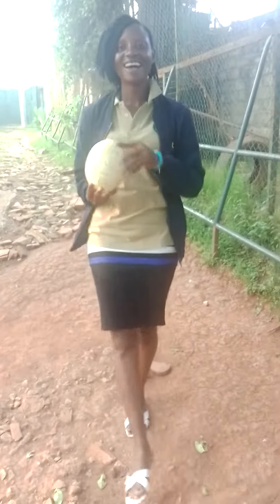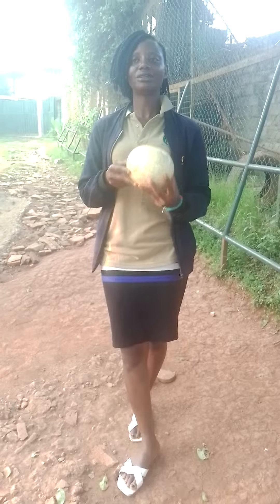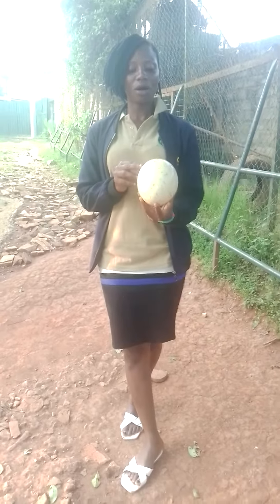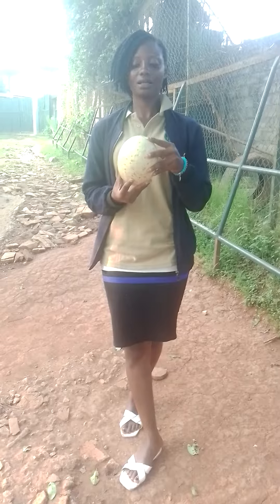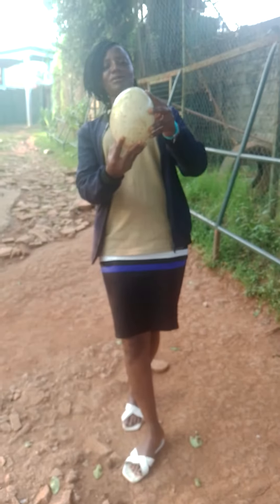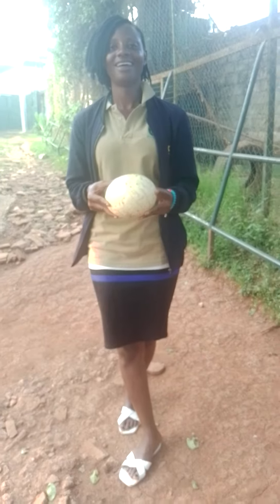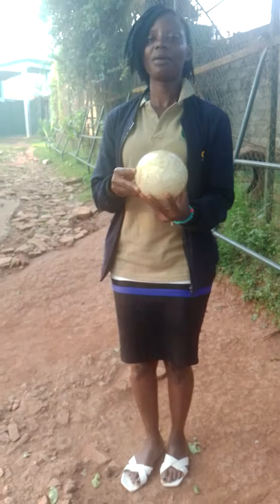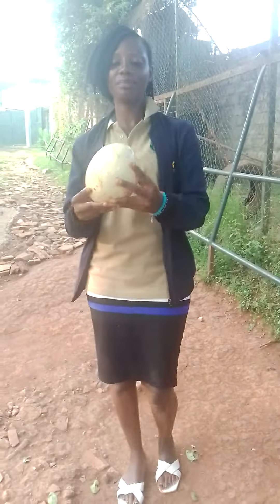Take A look On an Ostrich's Egg.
Ostriches Have Got The Largest Eggs On The Whole World.

One Egg Of  An Ostrich Contains Around 2000 Calories Compared To Chicken.

They Are Largest Eggs Weighing 150 MM In Length And 125MM In Diameter And About 1.35KG (3pounds).

Ostriches Eggs Are Richer In Magnesium And Iron Than Chicken Eggs.